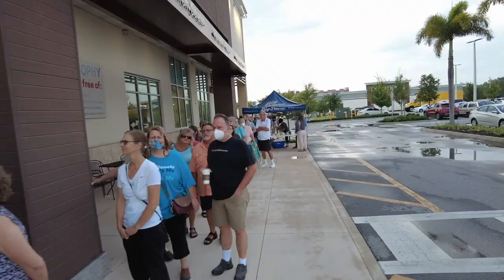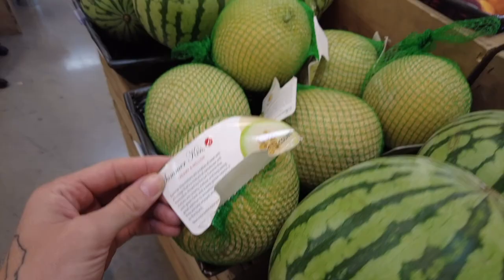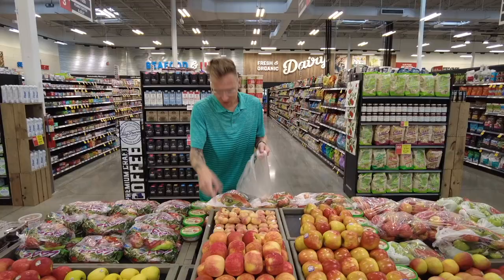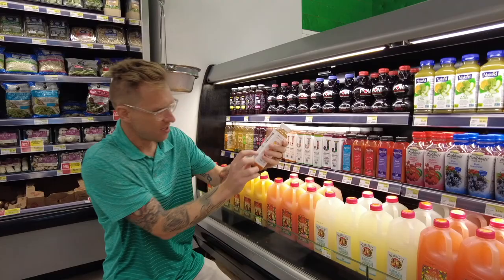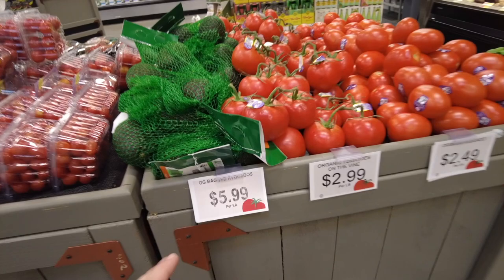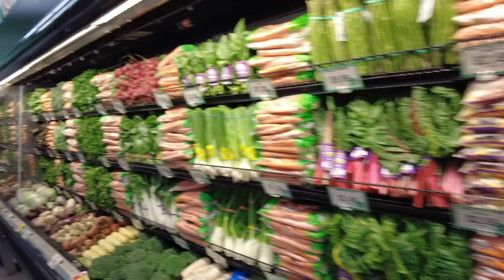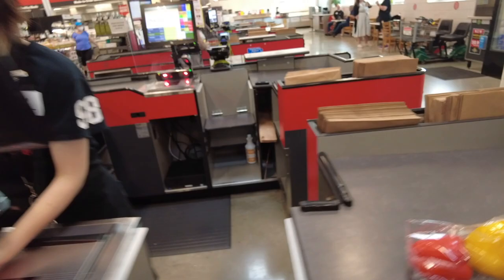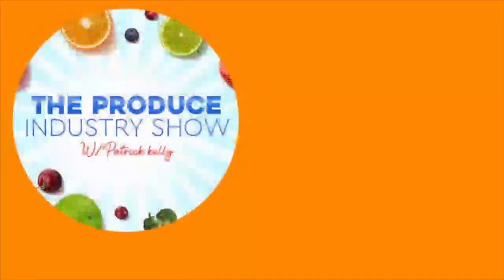Picking the Best Produce in the Store: Earth Fare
In this video we visit the re-GRAND Opening of EarthFare Grocery Store in Seminole, FL. We were able to see the ribbon cutting, be the first 100 to get in and get a cool little goodie bag.